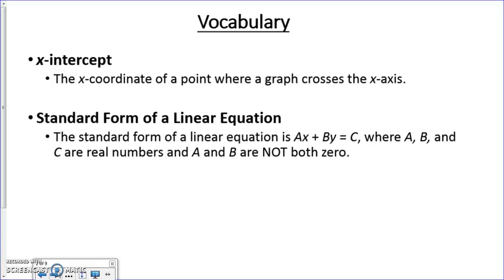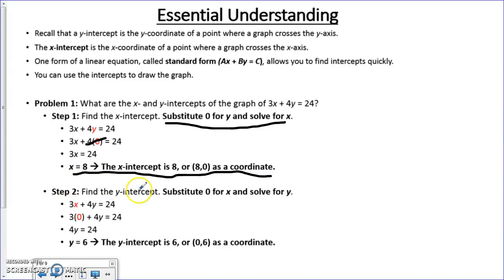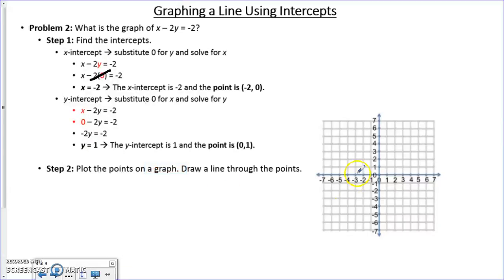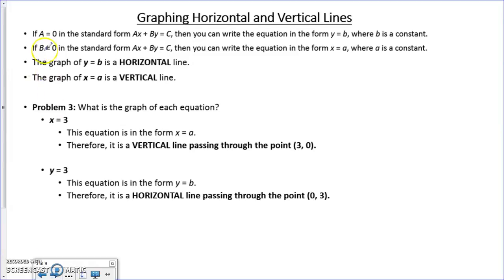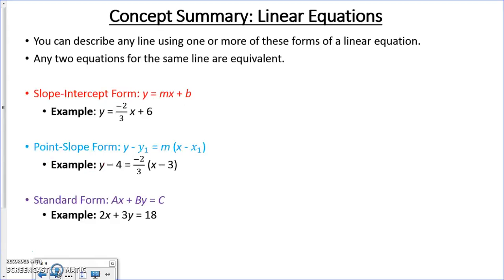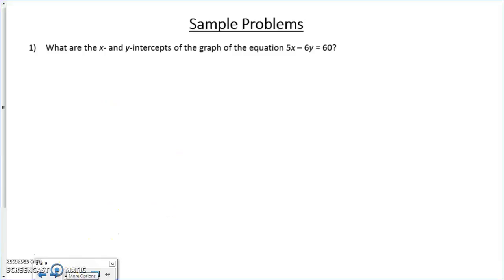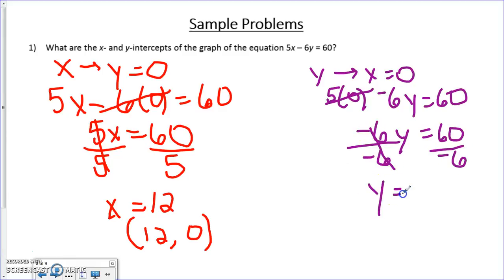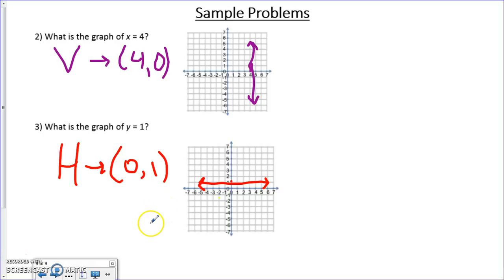5 5 Video